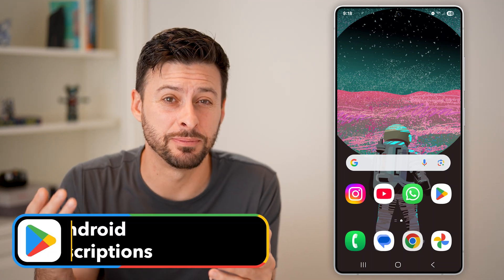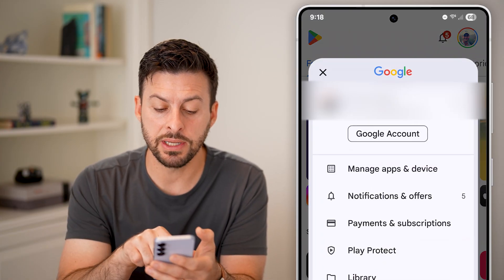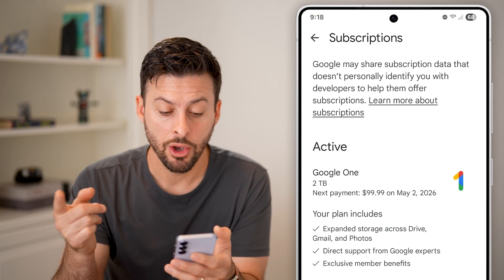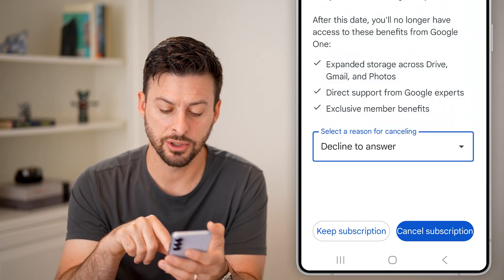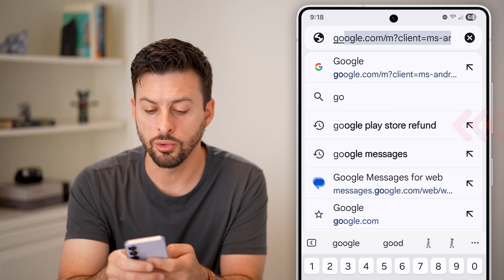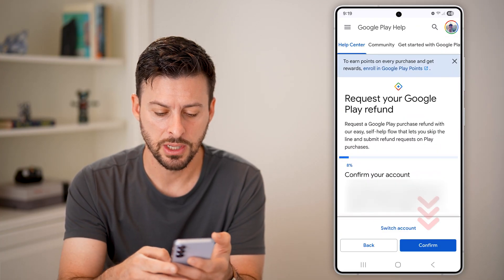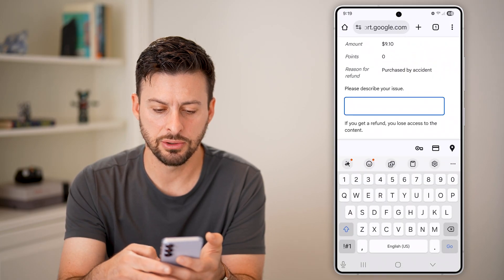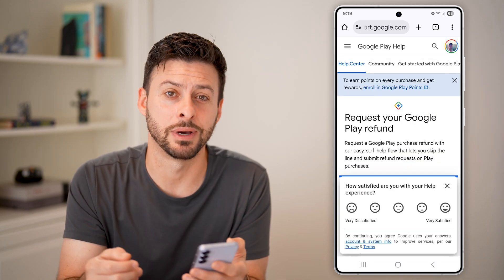How To Cancel App Subscriptions On Android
Here's how to cancel app subscriptions on your Android phone if you don't want to pay monthly or annually anymore.